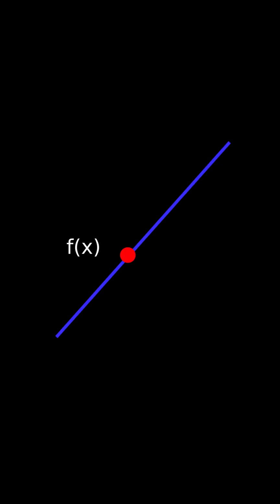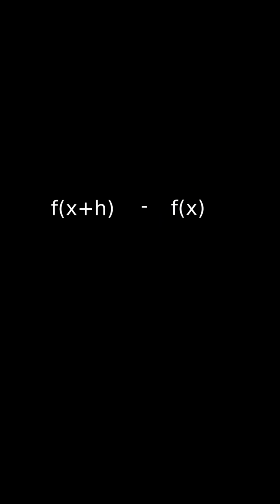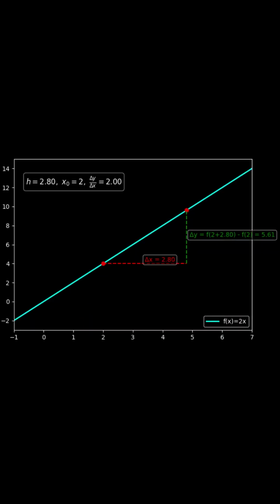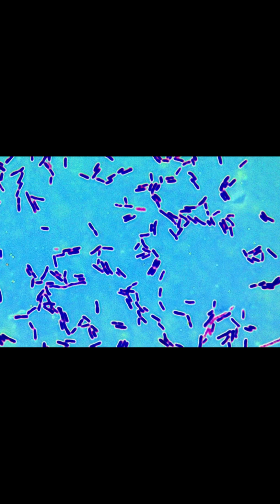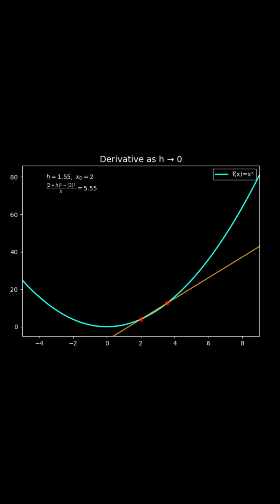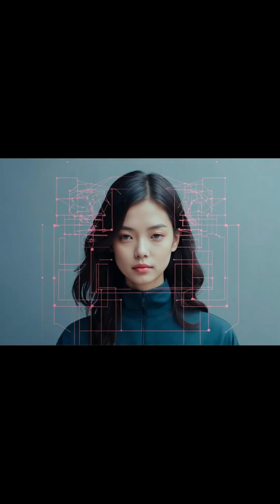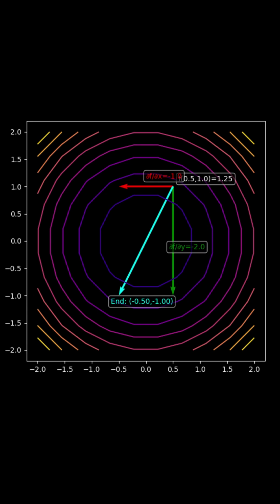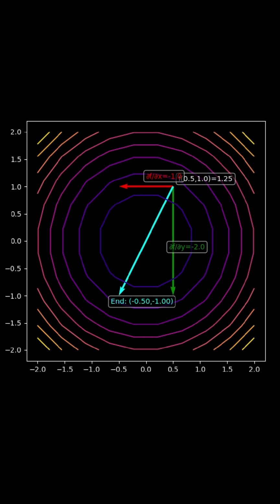Derivatives Explained: How Functions Change and Machine Learning Learns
Ever wondered how machine learning models know which way to adjust their parameters? It all comes down to derivatives - the mathematical tool that tells us how fast and in which direction a function changes.